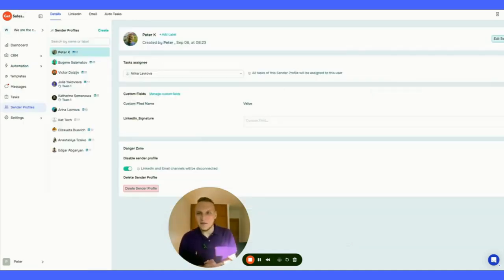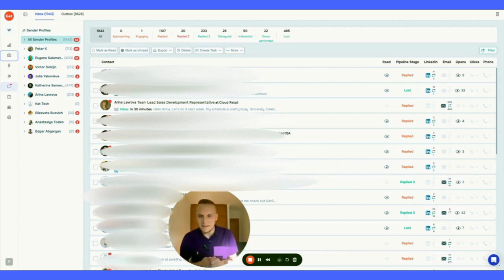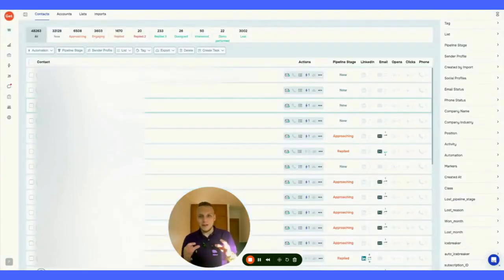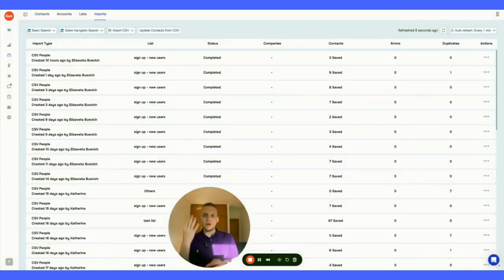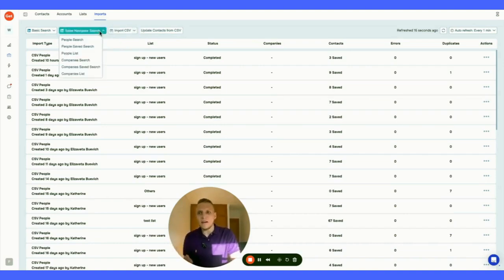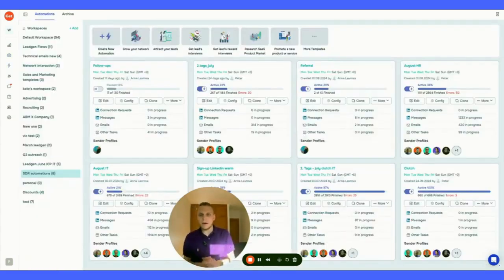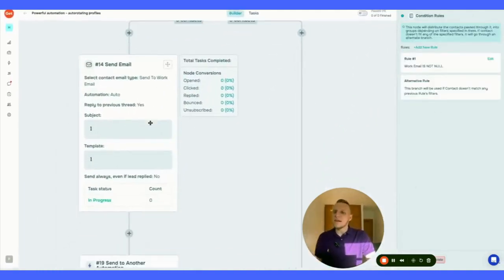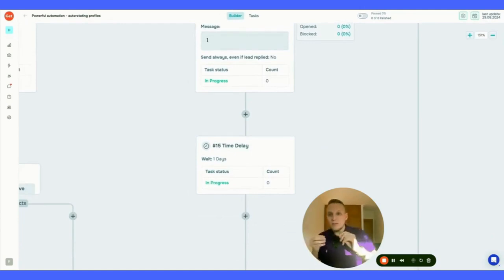GetSales Appsumo Deal: Cloud based LinkedIn and email automation